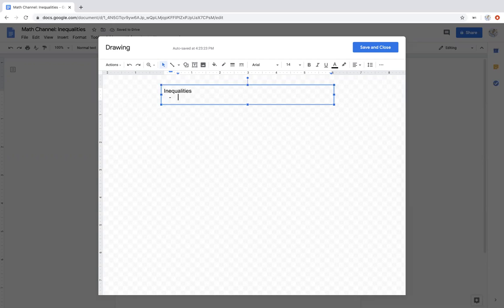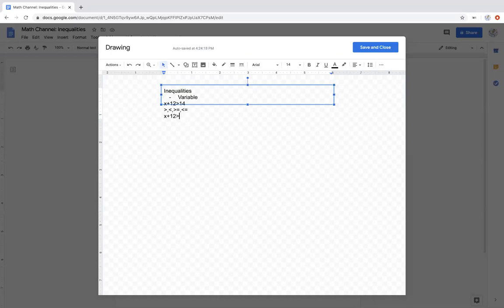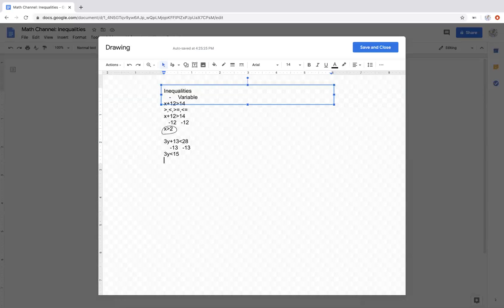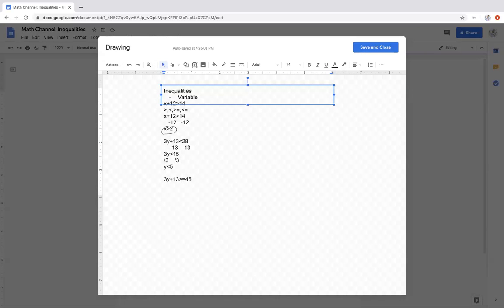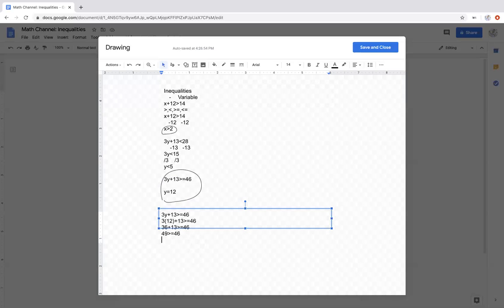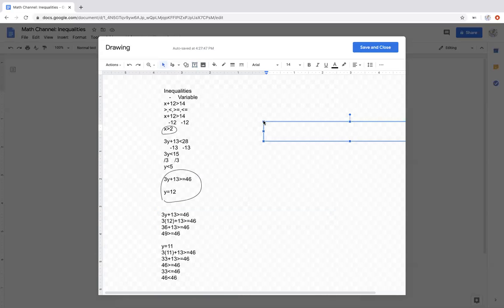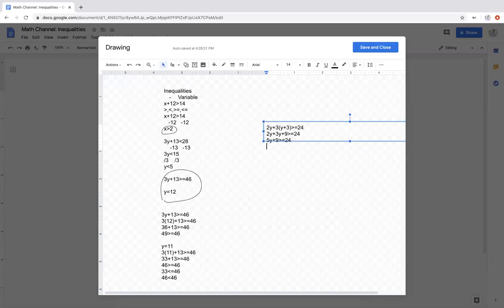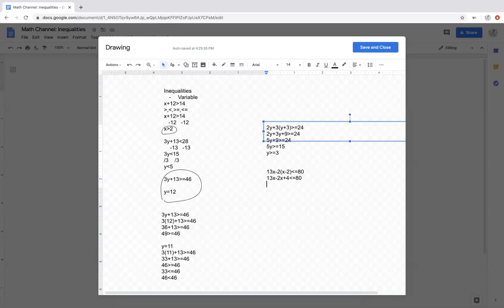Inequalities Intro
Hi Everyone,
Today's video will explain a little bit about inequalities. I hope you enjoy this video and learn a lot.

Thanks!!